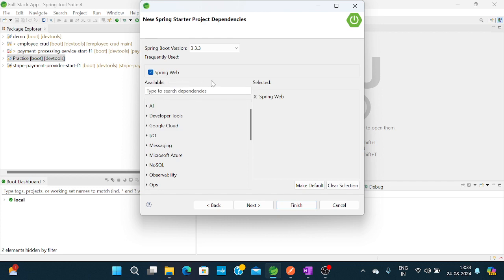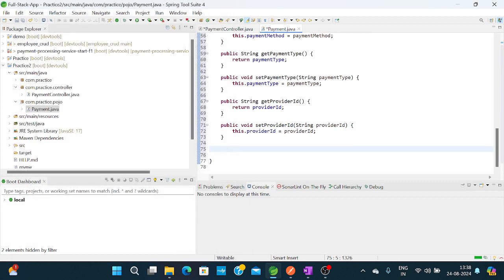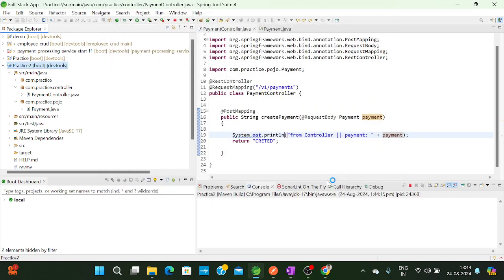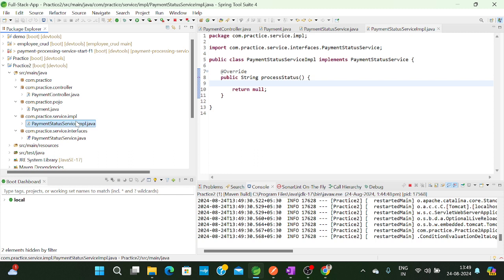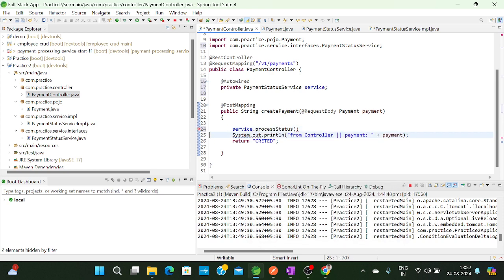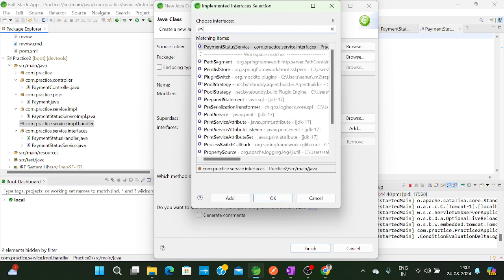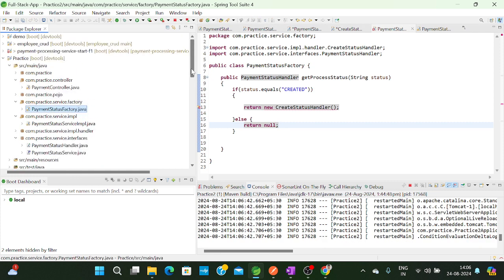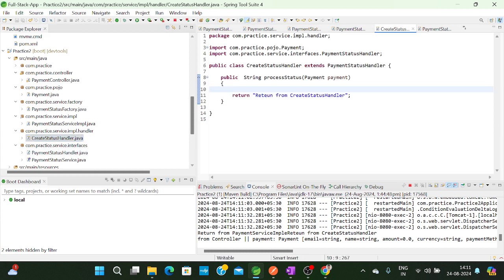Applying Factory Design Pattern in Project